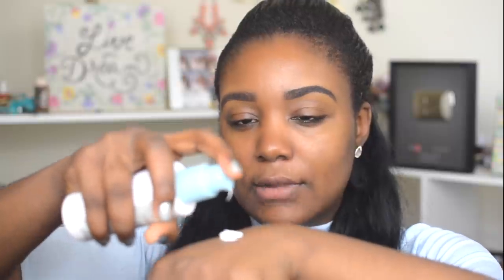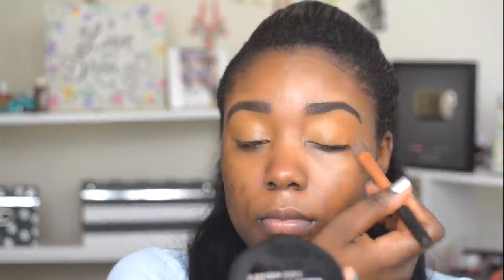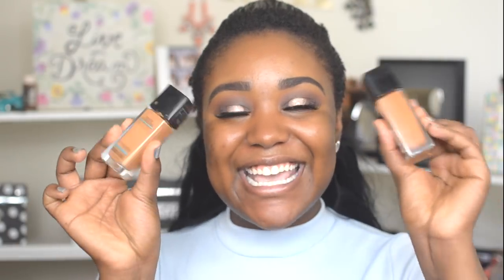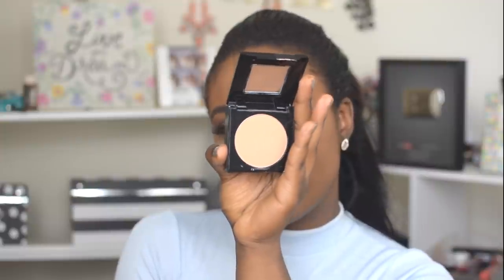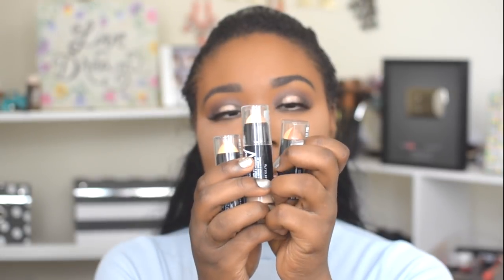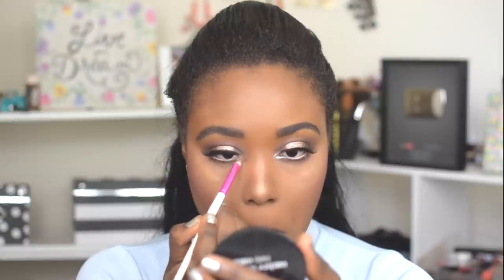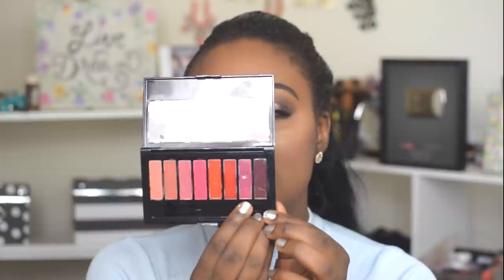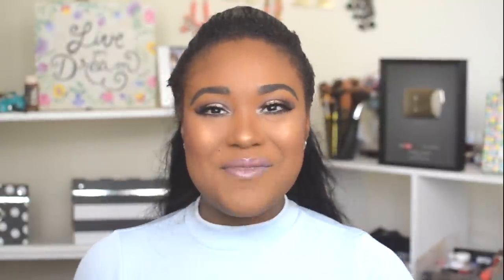FALL MAKEUP TUTORIAL I Full Face Using New Drugstore Makeup - NEW Maybelline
So excited for fall makeup tutorials, dark lips, new foundations and new products collections. This look today is a halo smokey eye, with grey tone lips.

And if the Spirit of him who raised Jesus from the dead is living in you, he who raised Christ from the dead will also give life to your mortal bodies through his Spirit, who lives in you.
—Romans 8:11

21,NYC, I Graduated with my bachelor's in Cosmetics Chemistry and Marketing. I studied while at school makeup, hair, nail, skincare and more and I'm freelance makeup lover . I do makeup tutorials, products reviews, fashion videos, and more bits ! Let's be friends! Be a part of the family! :)
I love to make women feel beautiful inside and out :) 2016  thrift thick vegan sephora

PRODUCTS USED:
EYES
Hourglass vanish foundation *warm almond
ABH Modern Renissance Palette
Maybelline Eye Chrome *Beige Luster
Absolute New York Lashes AEL44
Sephora Collection Wide Eyes Liner
Loreal Voluminous 2 in 1
MUA Mascara

FACE
Garnier Moisturizer
Maybelline FIT MEMatte + Poreless Foundation *355 + 360
Urban Decay Naked Skin Concealer
Maybeline Fit Me Powder * Natural Tan
Maybelline Highlight & Contour Stick *Deep
Tarte Fearless Blush
MAC Gold Deposit w/ Ruby Kissess fan brush

LIPS
Maybelline Lip Palette
Colourpop kapow